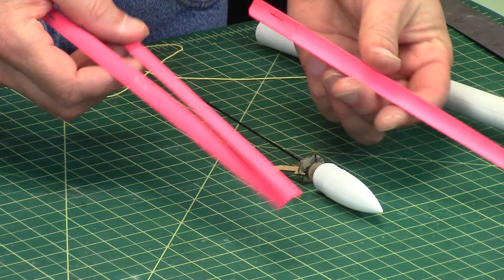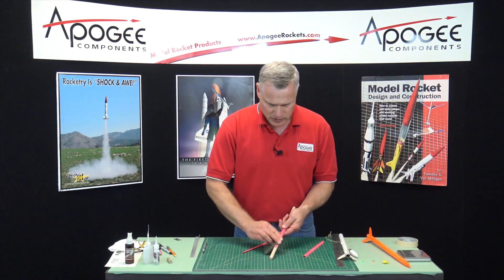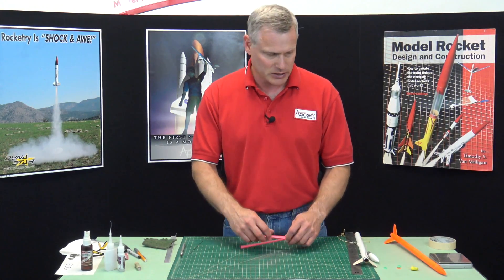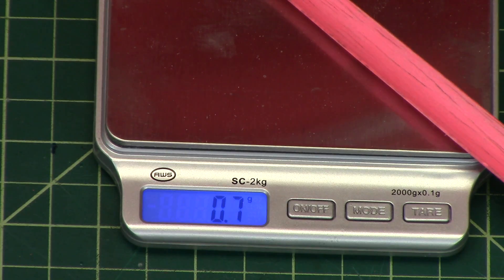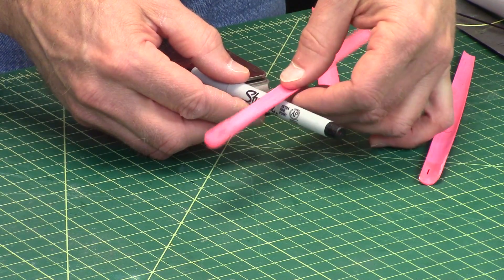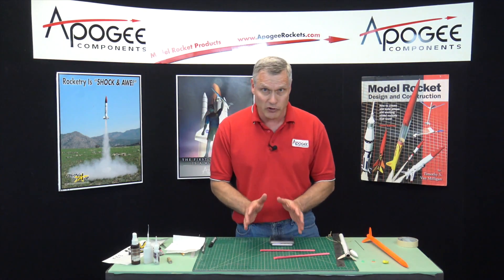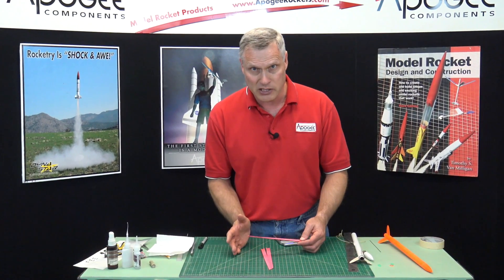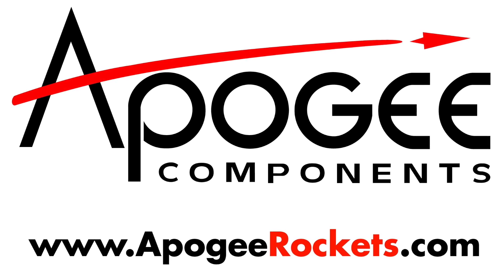Mini-Copter 12 - Balance the Rotor Blades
- This video in the Mini-Copter construction series, shows how the balsa wood helicopter blades are balanced. This is a crucial step for the competition model rocket, because it lessens the chances of the rocket swaying back and forth as it descends. Any swaying would cause the rocket to lose altitude quickly. The process is to adjust both the weight of the blades and the balance point so that all three rotor blades are equal.